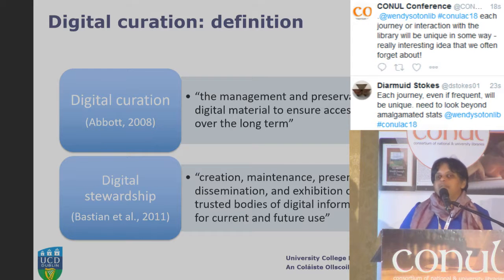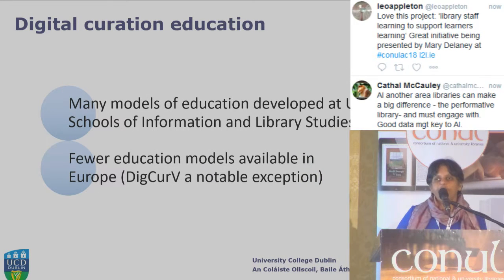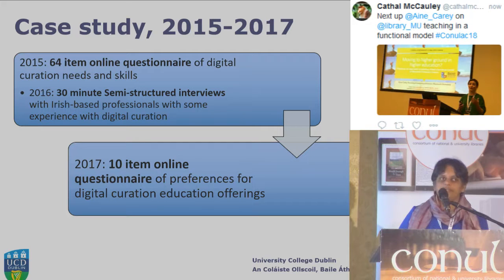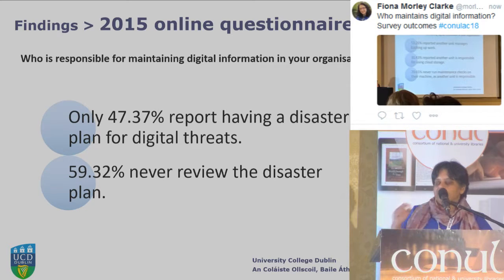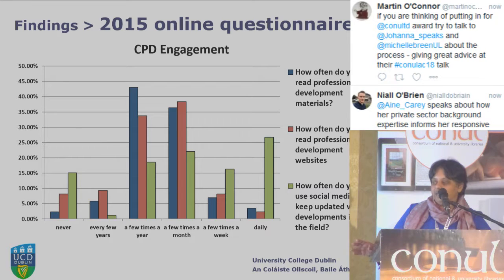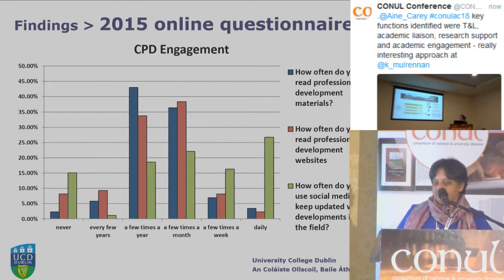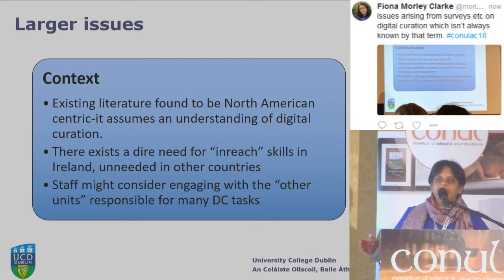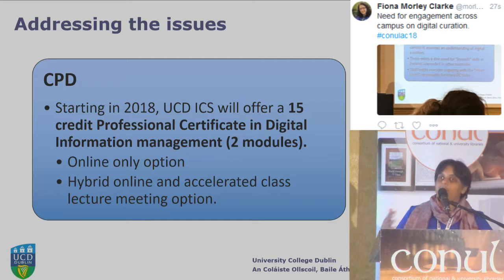Prof. Kalpana Shankar CONUL2018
Digital curation professional education and training in Ireland: a needs analysis

Prof. Kalpana Shankar & Dr Amber Cushing (University College Dublin)

Digital curation, defined as “the management and preservation of digital material to ensure accessibility over the long term” has been prevalent in the library field since the early 2000s (Abbott, 2008).  Since that time, conferences, scholarly literature and education have addressed this topic.  However, much of the digital curation conversation has happened outside of Ireland.  What do Irish information professionals know about digital curation, what do they need to know, and how does this translate to appropriate training and education offerings?

This oral presentation will review the findings from a two year case study on digital curation professional and education needs in Ireland.  Results from the case study were used to develop the digital curation programme offerings at UCD to meet the unique needs of the Irish sector.
Data was collected in three intervals over a two year period: a web questionnaire about digital curation knowledge and skills and interest in continuing professional development (CPD); nine interviews with individuals who engaged in digital curation work about workplace challenges and CPD education; and a final online questionnaire about preferences for digital curation CPD education.  Findings suggest that Ireland specific digital curation issues emerged, including the need to clarify what digital curation work includes, as well as the need to educate internal colleagues about the nature of digital curation work, as many individuals found themselves to be the only employee in their institution with digital curation responsibilities. Considering these findings, comprehensive postgraduate digital curation education in Ireland was developed, including a 90 credit Msc, a 60 credit graduate diploma, a 30 credit graduate certificate and a 15 credit online CPD certificate.